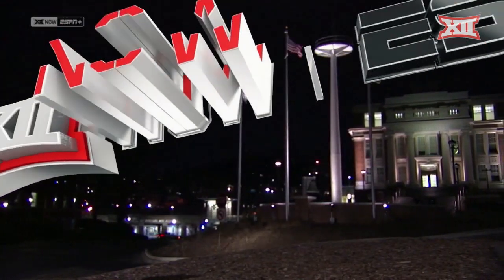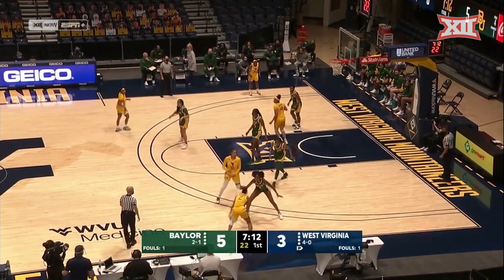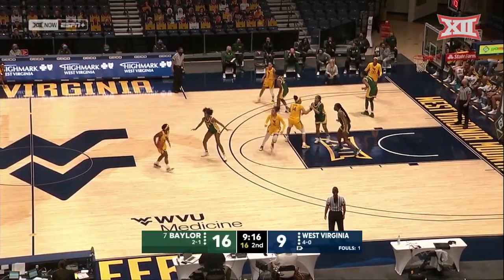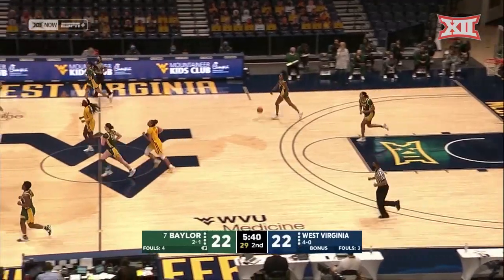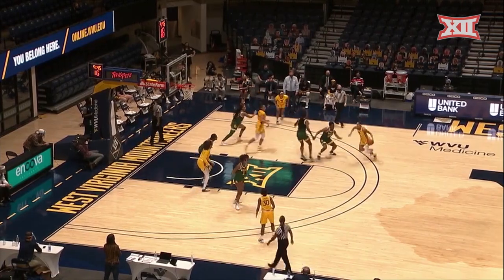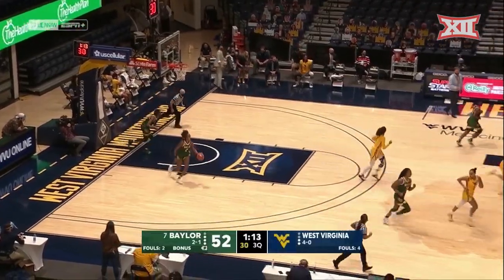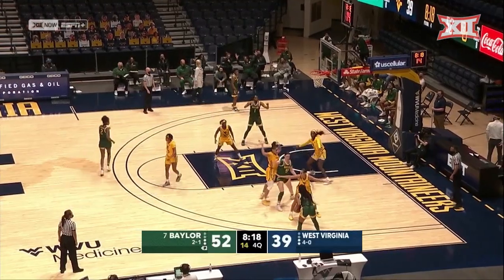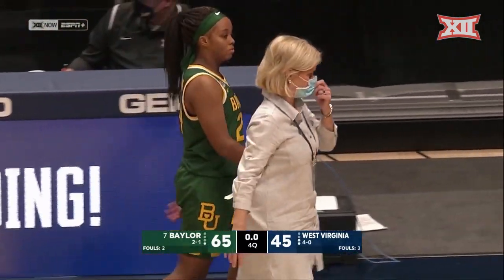Baylor vs West Virginia Womens Basketball Highlights